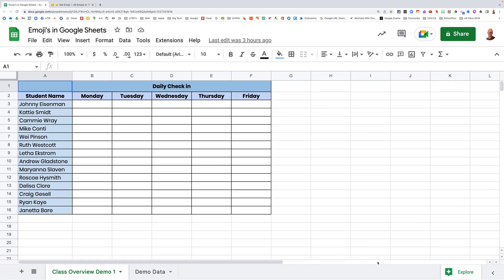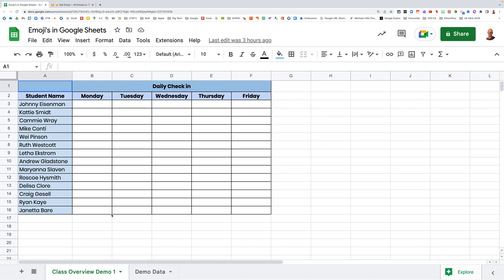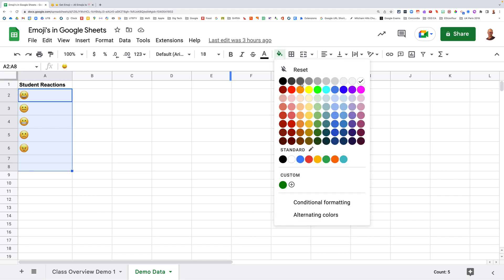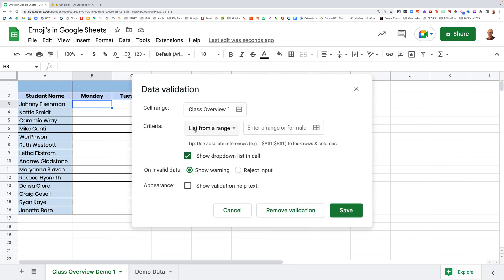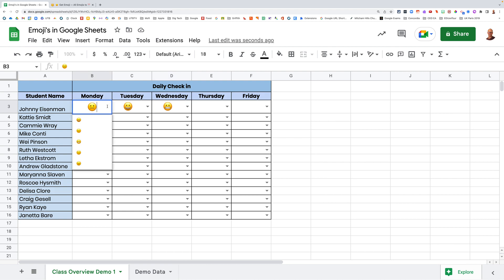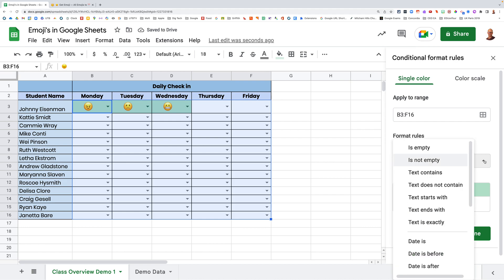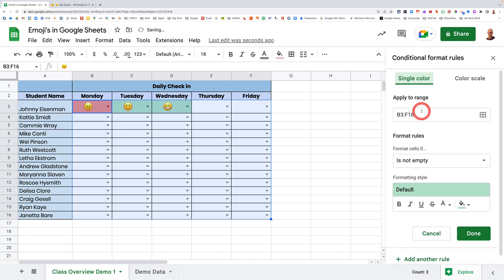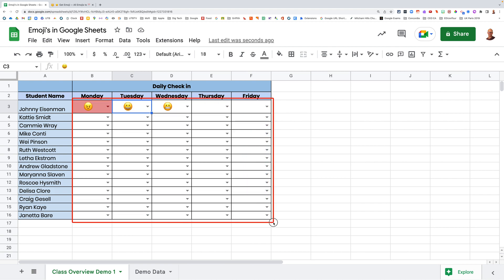How to use Emojis in Google Sheets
In this tutorial, we will show you how to use emojis in Google Sheets. Emojis are a great way to add visual appeal and personality to your spreadsheets. They can be used to represent different categories or highlight important information.

We will start by showing you how to access the emoji library in Google Sheets and how to insert emojis into your cells. We will also demonstrate how to resize and format your emojis for optimal display.

Next, we will explore different ways to use emojis in your spreadsheets, such as creating charts and graphs with emojis, using them in conditional formatting, and incorporating them into formulas and functions.

By the end of this video, you will have a good understanding of how to use emojis to make your Google Sheets more engaging and informative. Whether you're a student, a business owner, or just someone who loves using emojis, this tutorial is for you. Join us and start adding some fun and creativity to your spreadsheets!